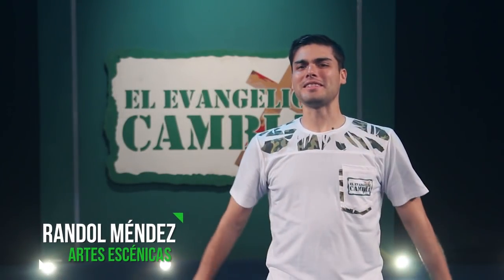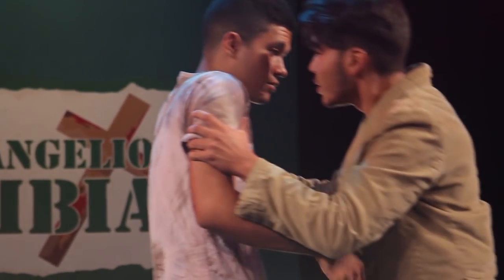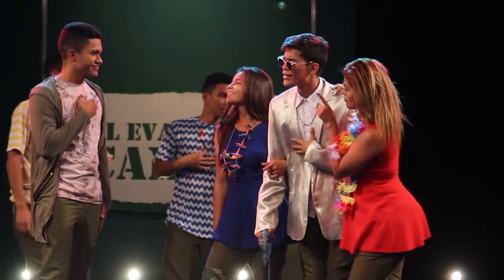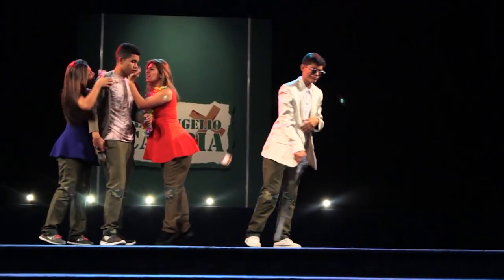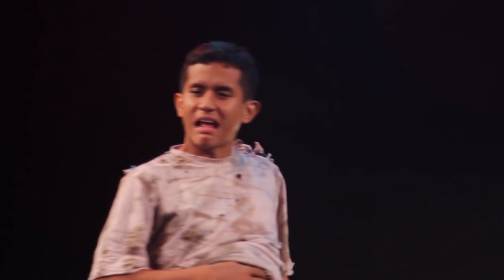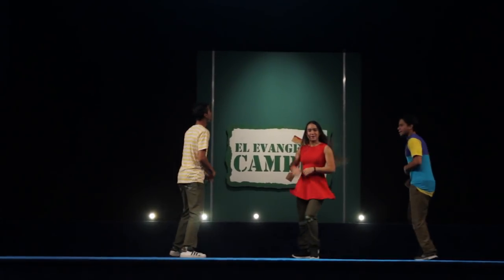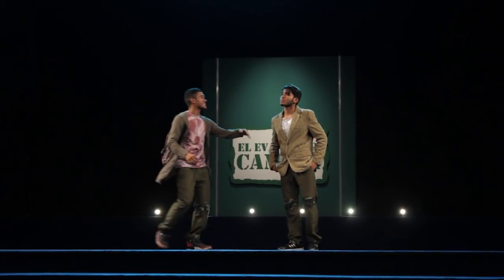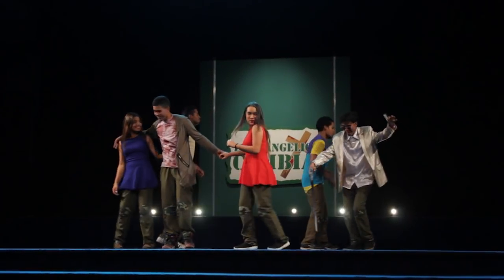Tutorial "El Hijo Pródigo" - El Evangelio Cambia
El Evangelio Cambia por medio de las artes busca sembrar valores cristianos a nuestra sociedad, cambiando vidas para bien y para siempre.

Te invitamos a estar conectado a través de todas nuestras redes para no perderte ninguna de nuestras novedades:

Encuentra y descarga las pistas de nuestras obras y coreografías en Telegram

-Equipo Oficial de El Evangelio Cambia.